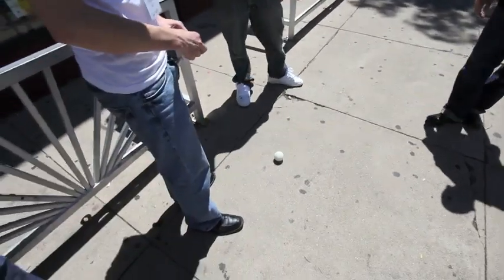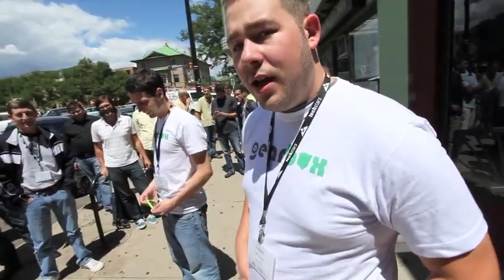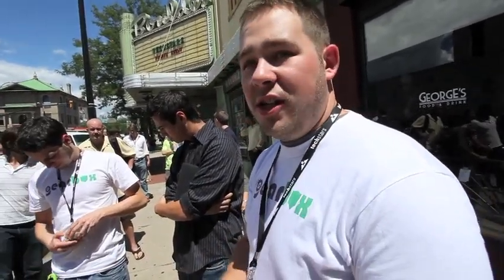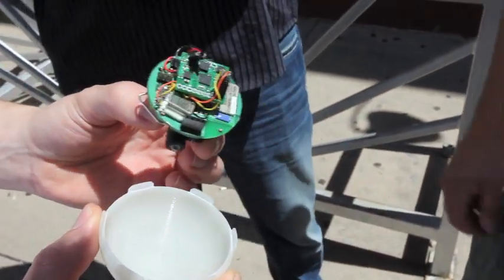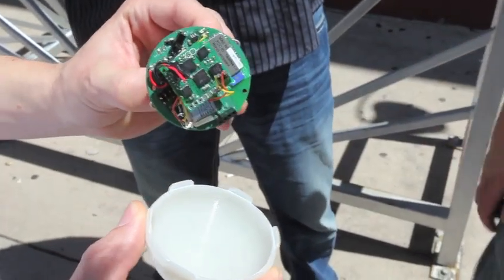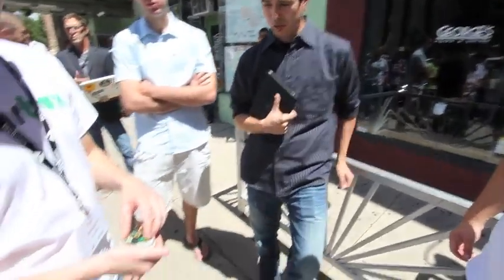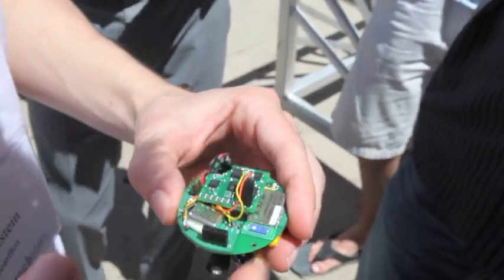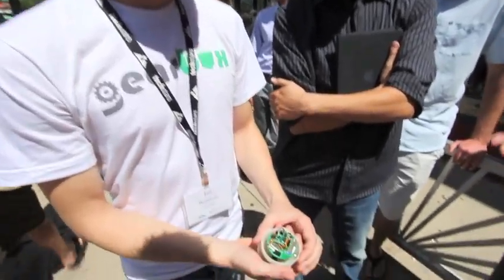This startup says "play with our balls, please!"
Gearbox (now Sphero ) is developing a new kind of ball. One with a robot inside that you can control from your mobile phone. Lots of fun to play with, but has potential impacts on toys and on programmer culture as more people figure out they can program these new robot balls.